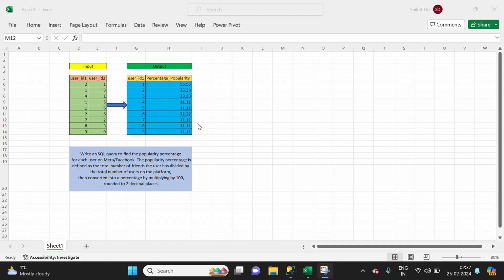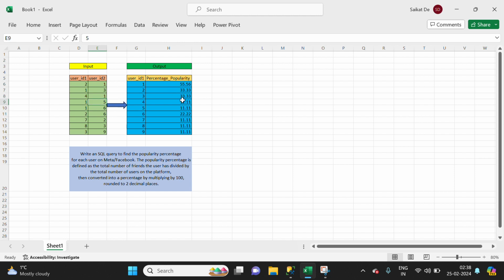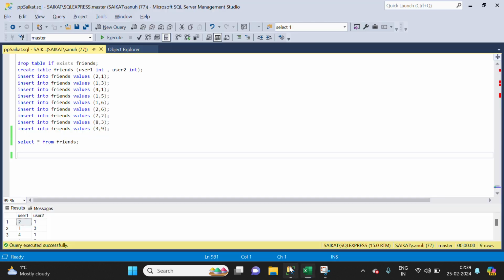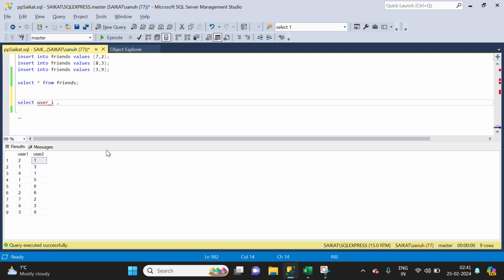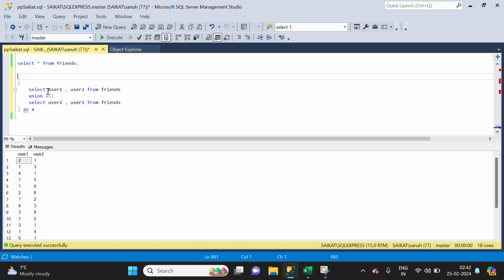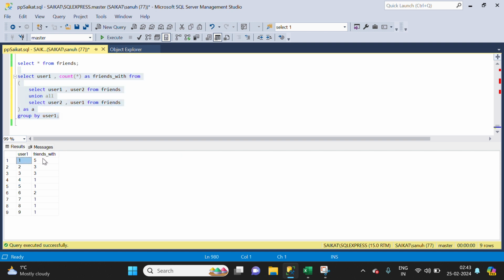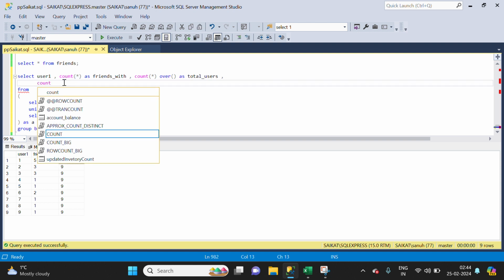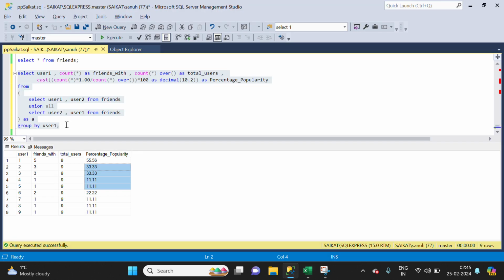20 - Data Engineering Interview Question , Leetcode Problem - 2720 | Intermediate Level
select * from friends;